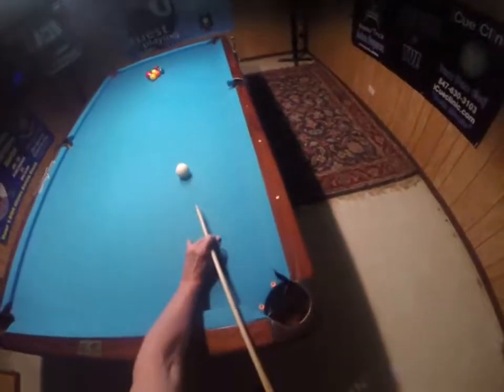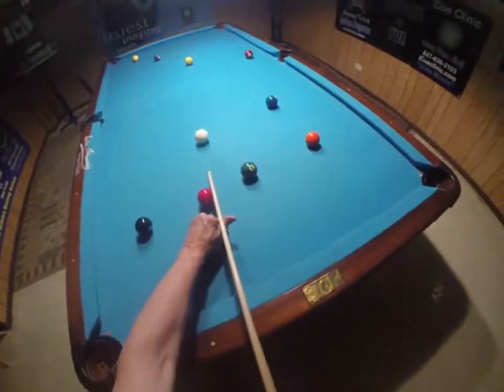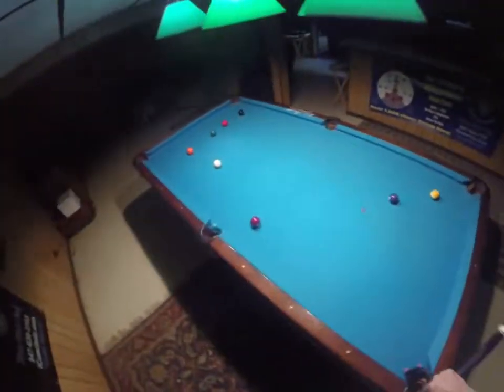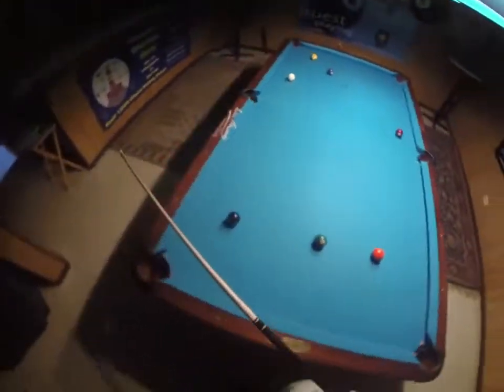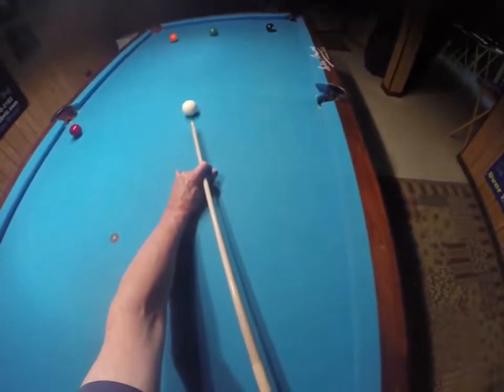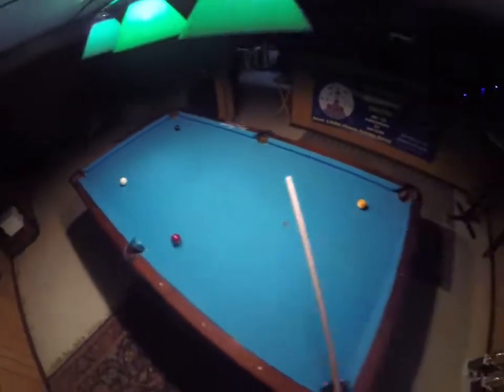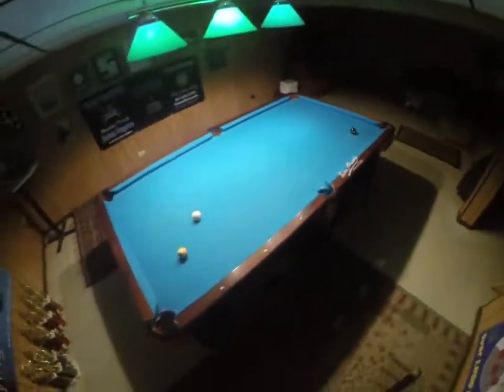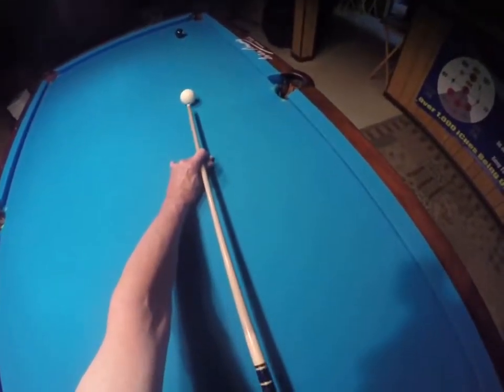Thomas Van Eck 9-Ball Last pocket Rockin and Rollin